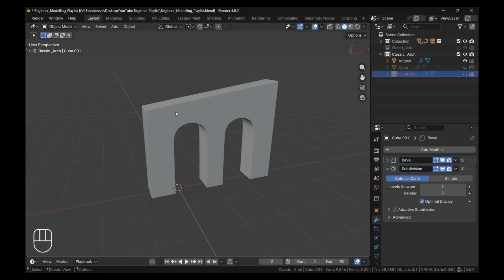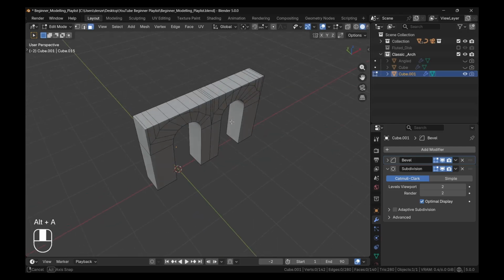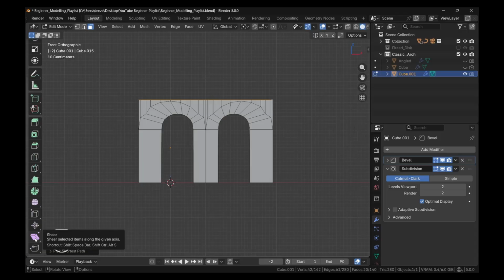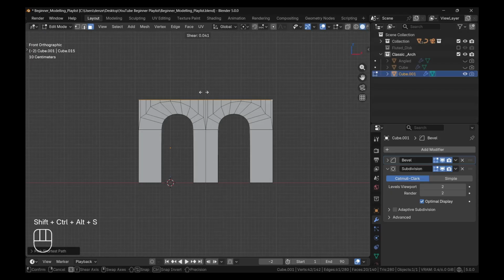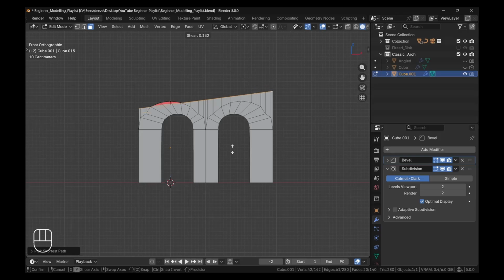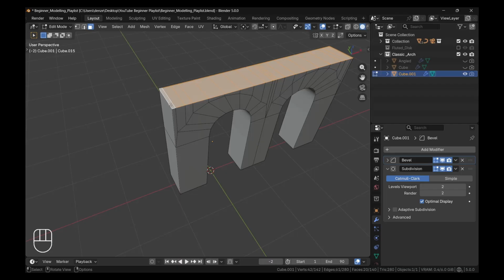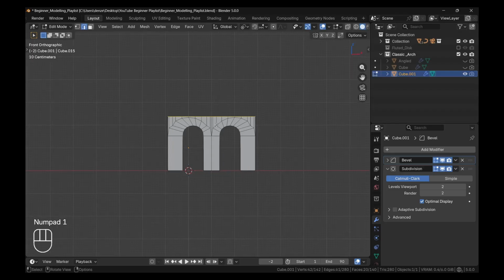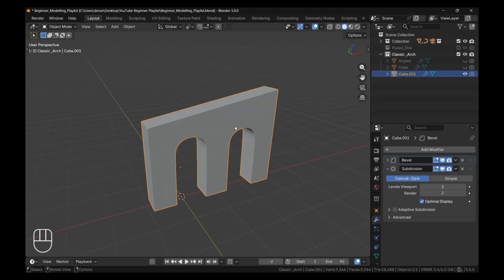Blender 5.0 Beginner Series - How to Model Double Angled Arches - Day 5